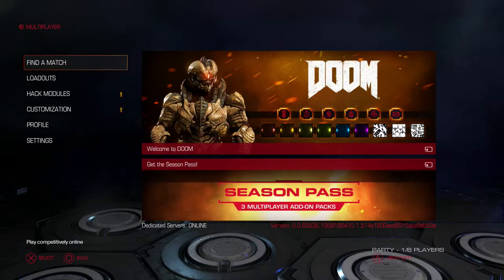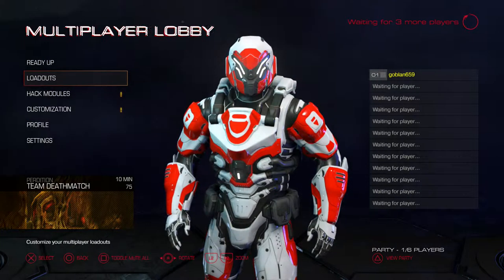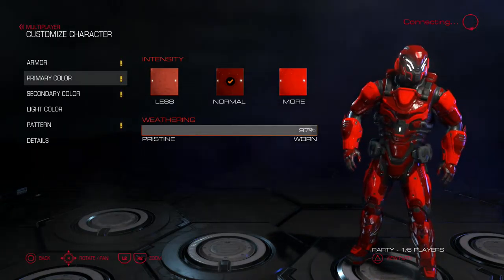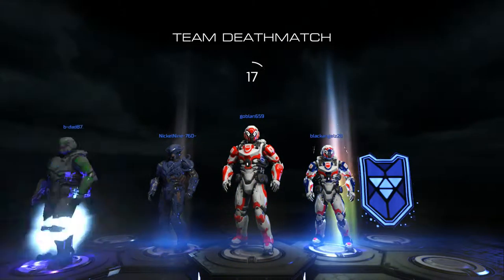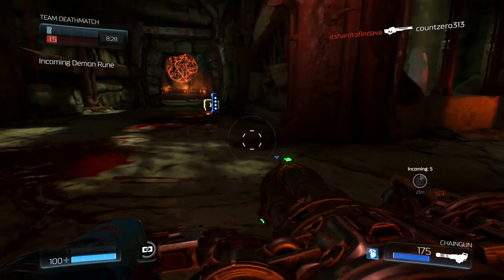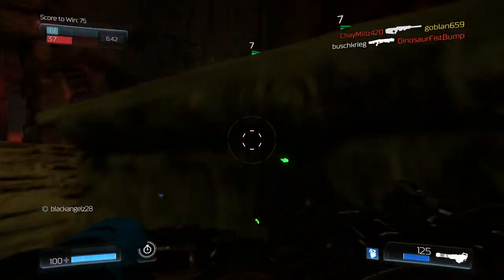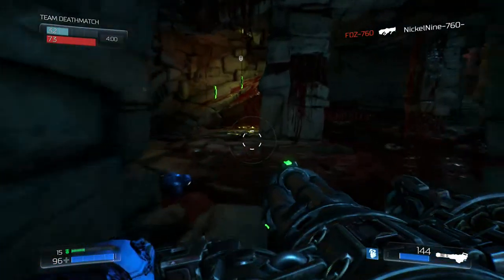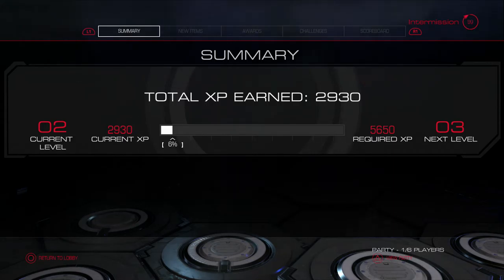DOOM Online Multiplayer Game 1: Team Deathmatch at Infernal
This is game 1 of my online multiplayer of DOOM on the playstation 4 with live commentary. The multiplayer is quite awesome.